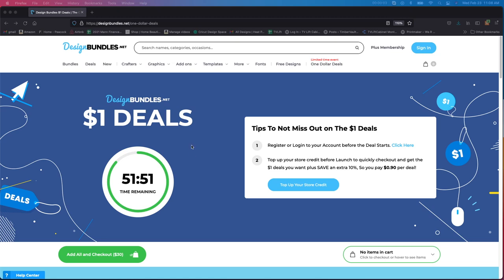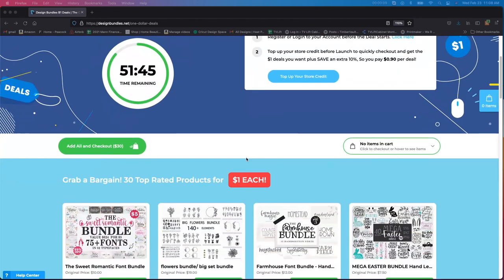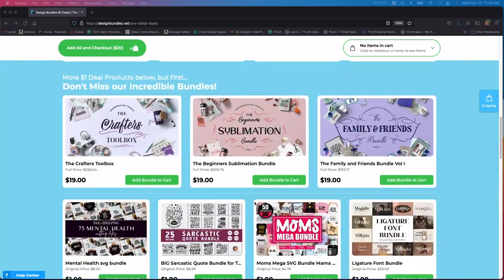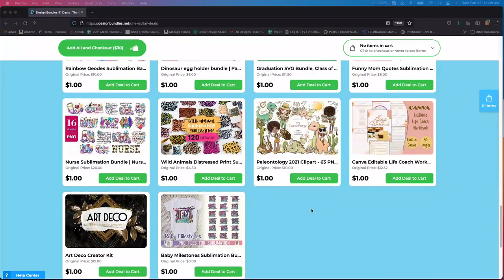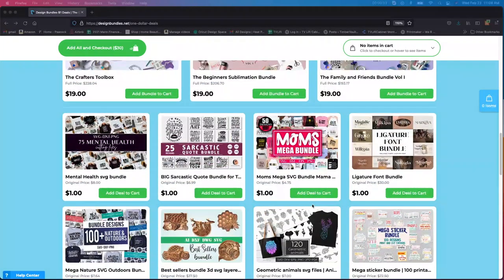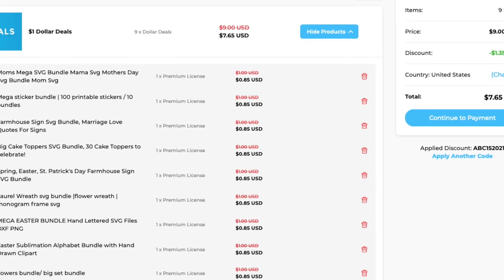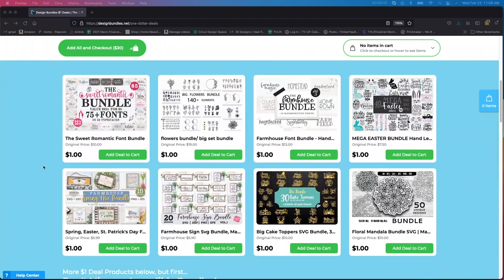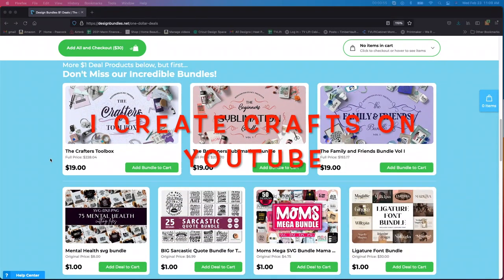Design Bundle Deals .85 cents for 30 dollar deals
Design Bundles is having their $1 deals, but if you use honey you will get extra money off your total bill.  If you don't have honey, would you consider using my code?

Also get the Design Bundle Offer going on now for a limited time: